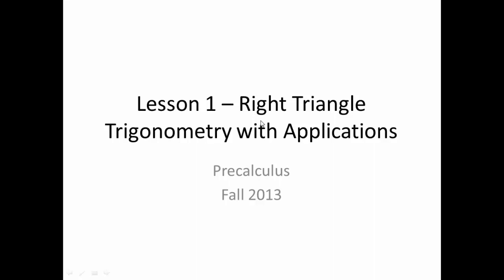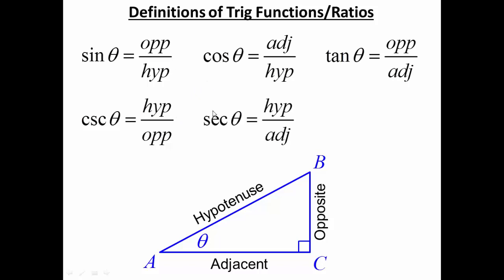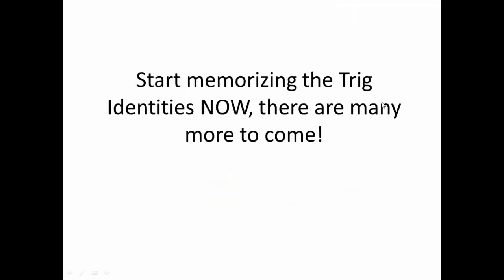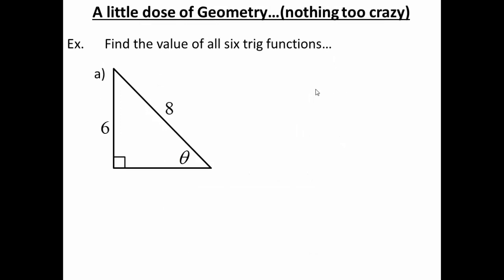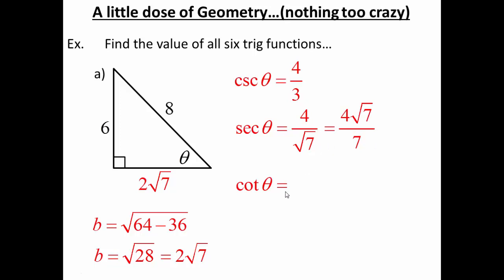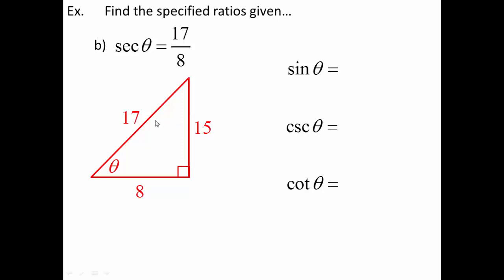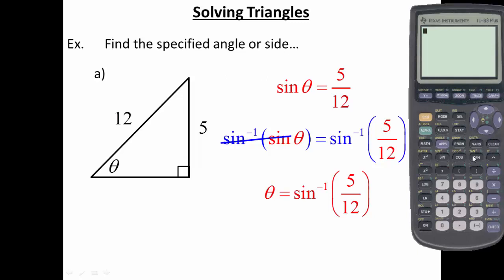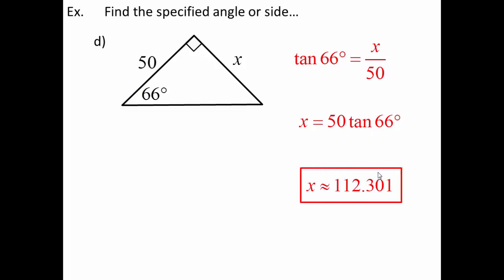Lesson 4.1 - Right Triangle Trigonometry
The Six Trig Ratios 1:14

Reciprocal Identities 7:22

Quotient-Tangent Identities 10:05

Pythagorean Refresher 12:12

Setting up trig ratios from a triangle (2 examples) 16:56

Finding other trig ratios from a given ratio (3 examples) 25:47

Solving Triangles (4 examples) 30:18